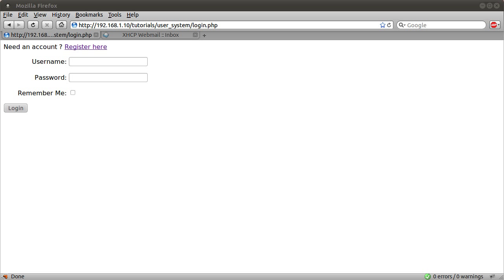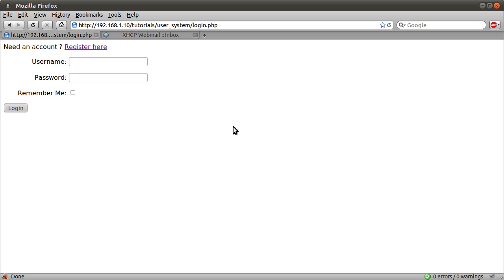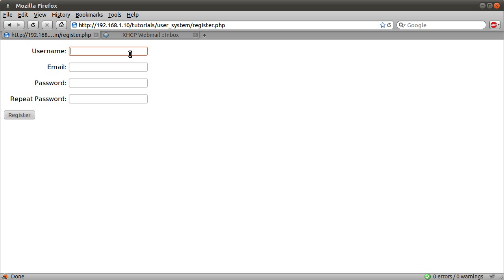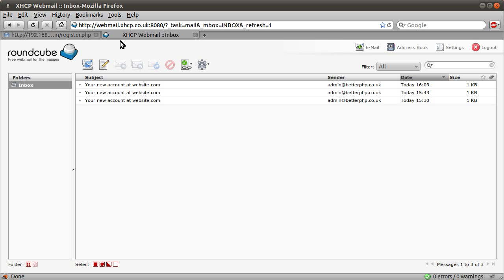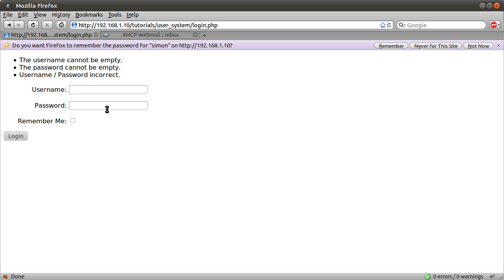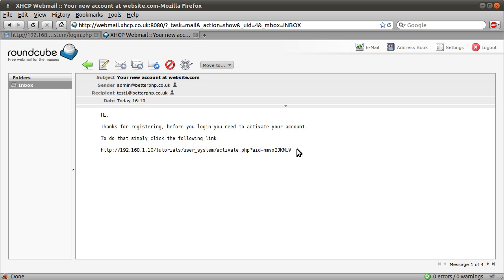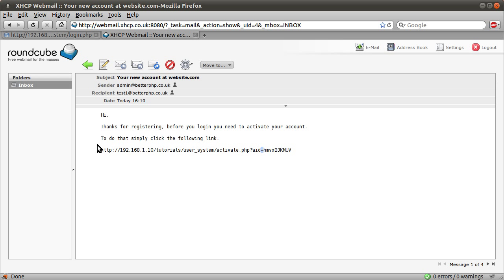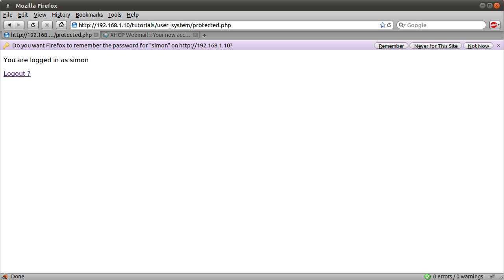PHP Tutorial: Register and Login (Email Activation Extension) [part 00]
In this video I demonstrate the email activation that we will be adding to the user account system.